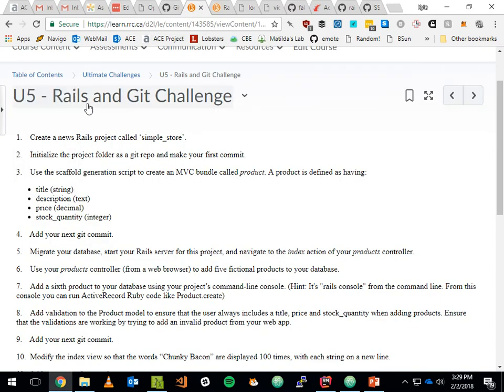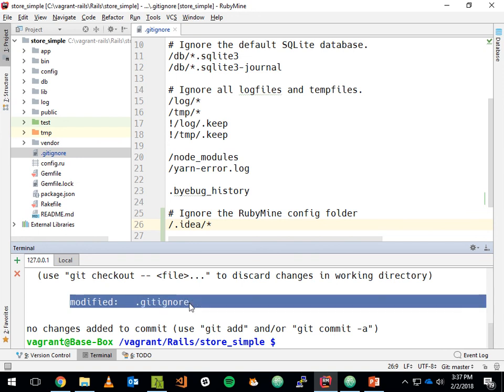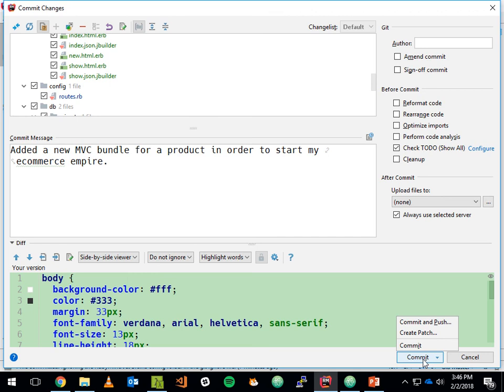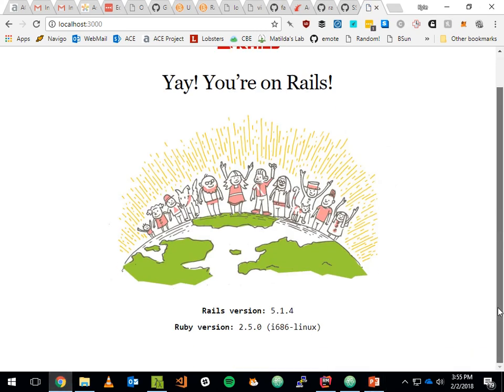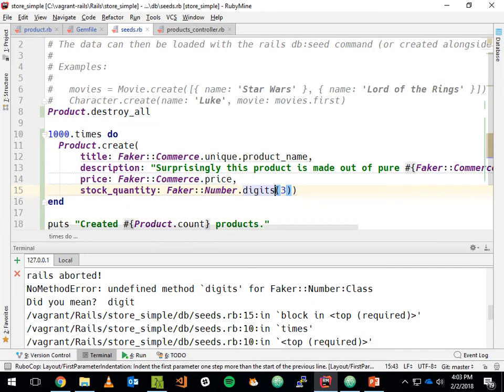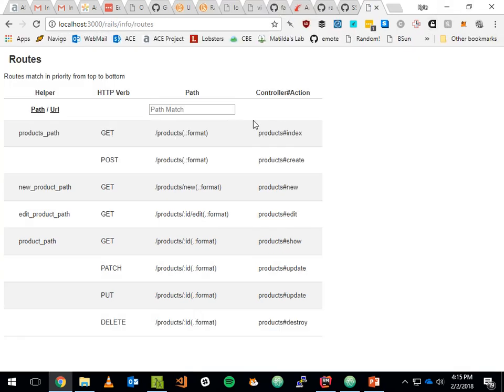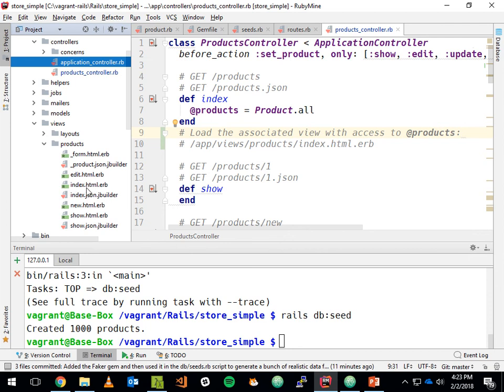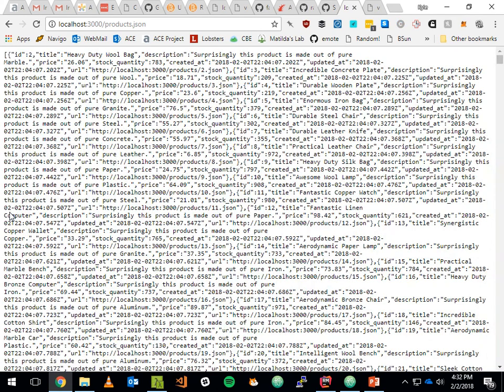Rails - Scaffolding a Store with Fake Products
Using Rails scaffolding and the Faker Gem to build CRUD for 1000 fake products.